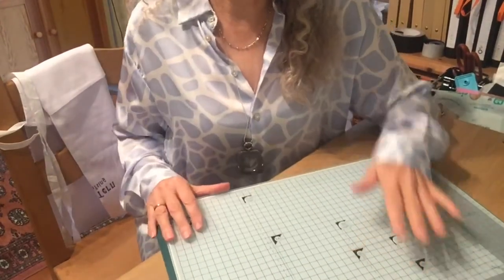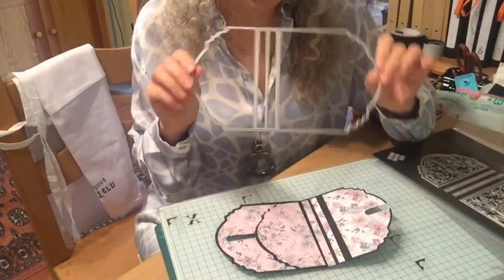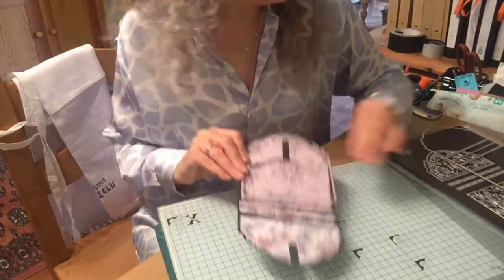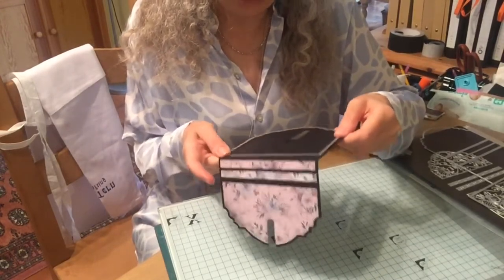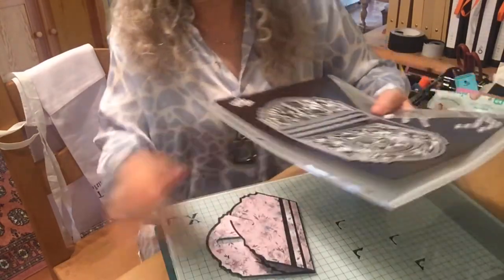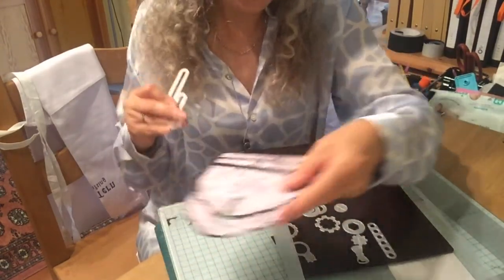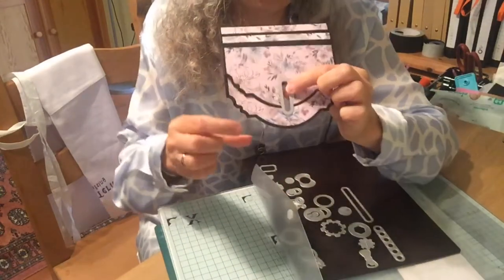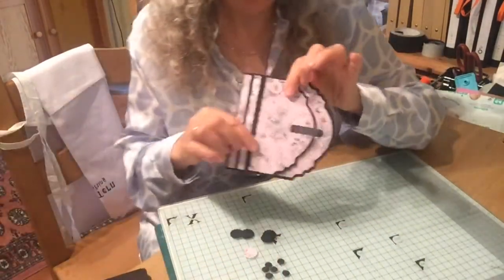FaceBook Live - secret pockets and flaps!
Using Tonic and CoolKatz dies to create a 7” x 7” memory book page.